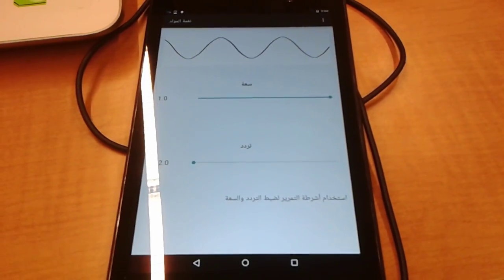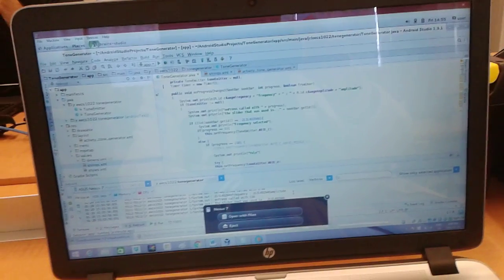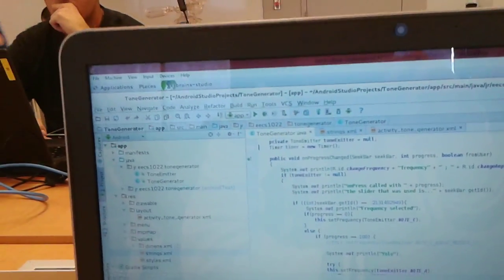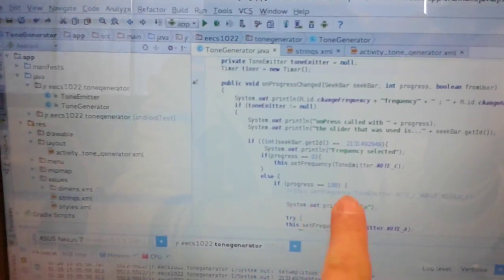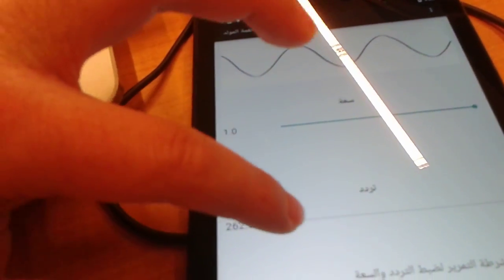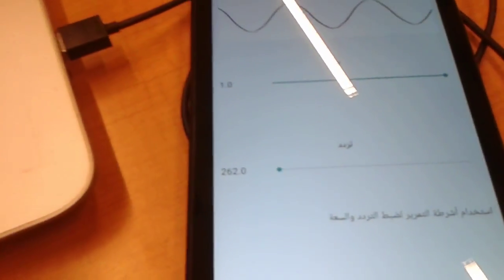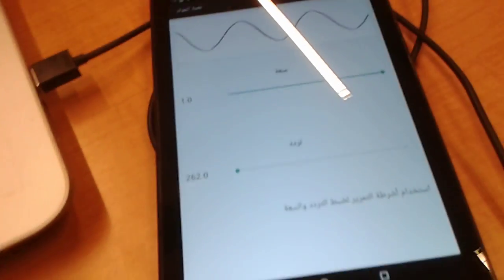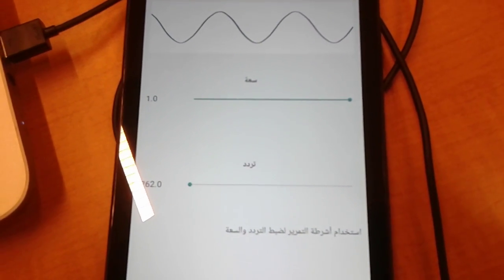Eecs 1022-lab2 tone generator (completed)